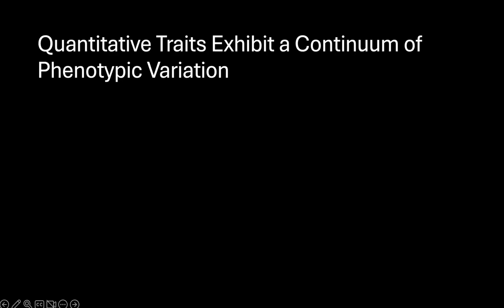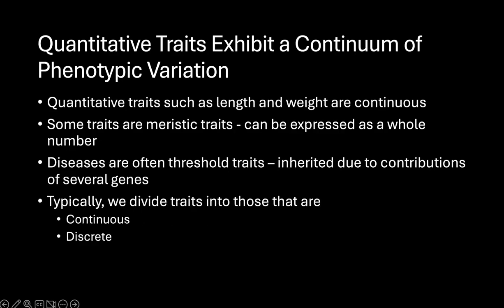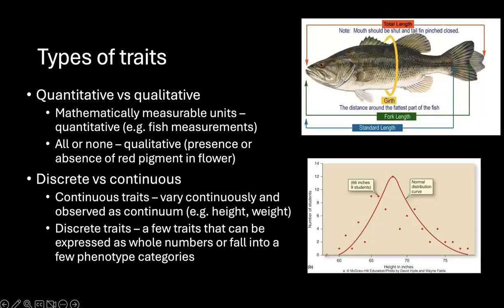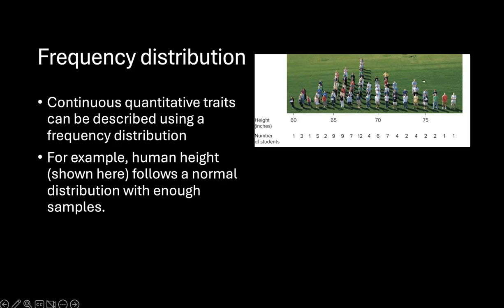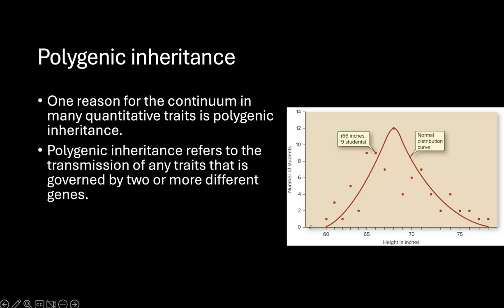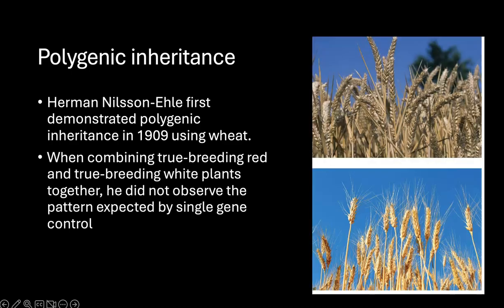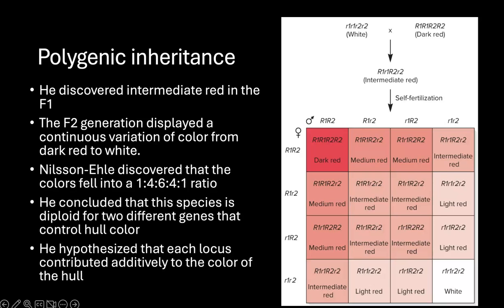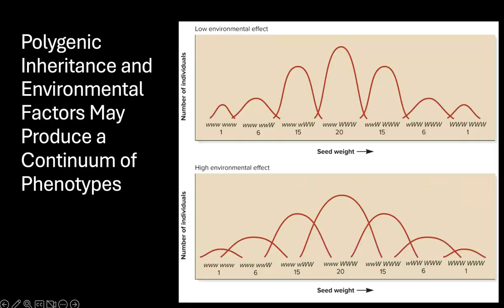Complex and Quantitative traits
This video will introduce the topic of complex and quantitative traits